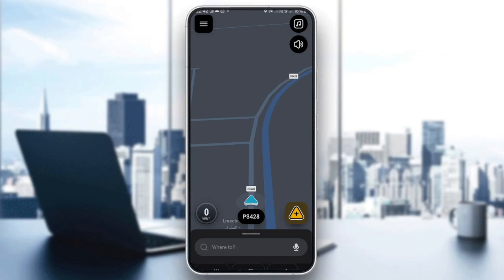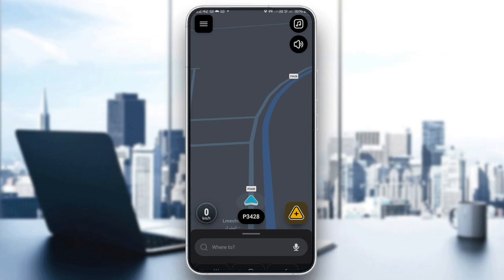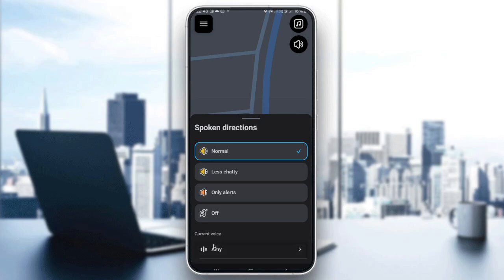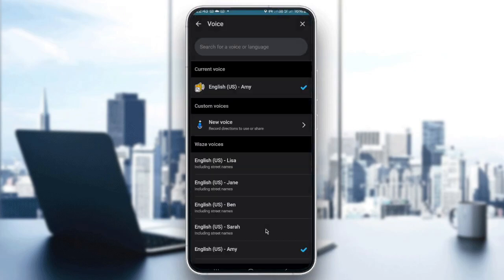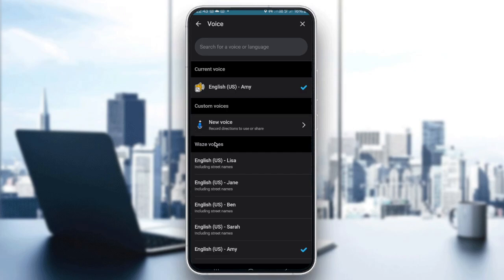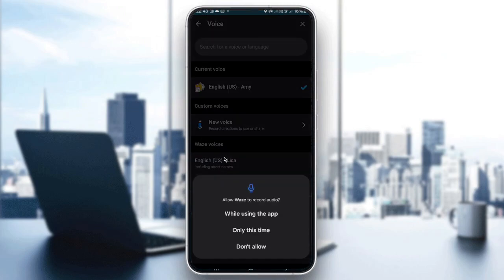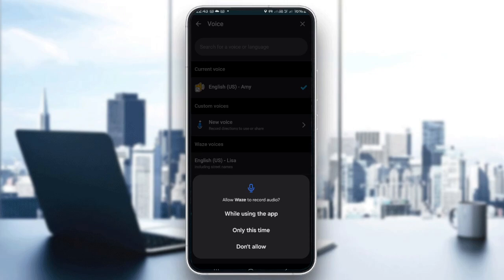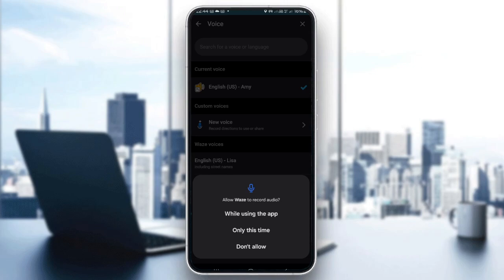How To Record Your Own Voice in Waze! Tutorial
Today we talk about waze,waze custom voice,personalize waze voice,waze voice settings,Record Your Own Voice in Waze